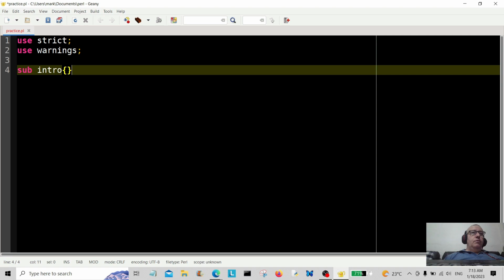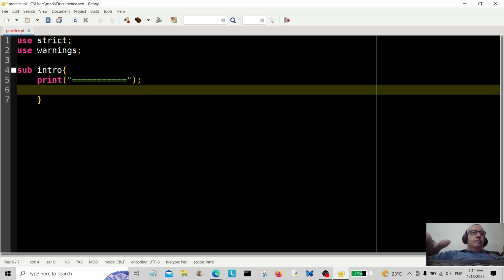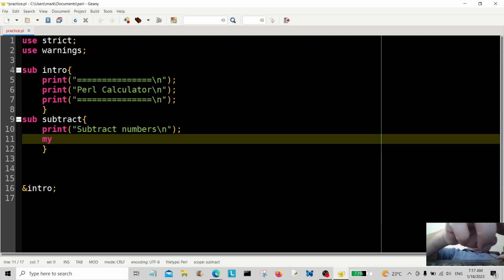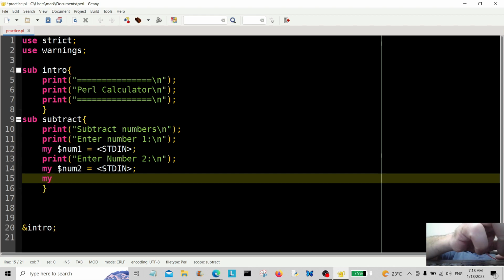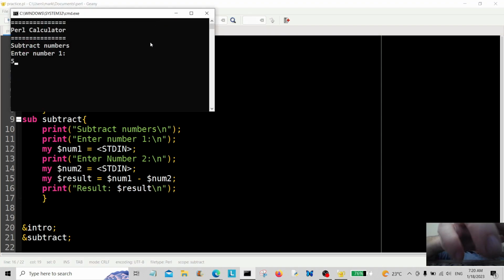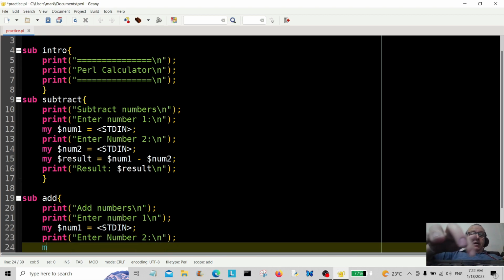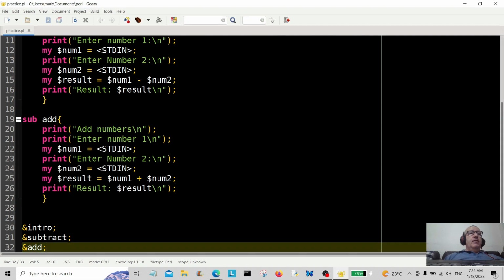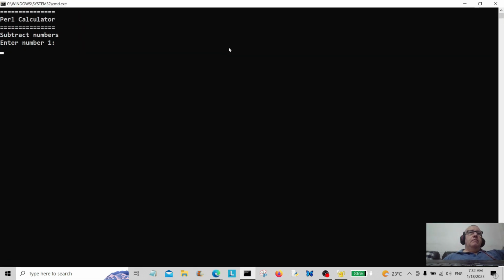Perl Mini Project - Calculator - 2023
Perl Mini Calculator Project 2023.